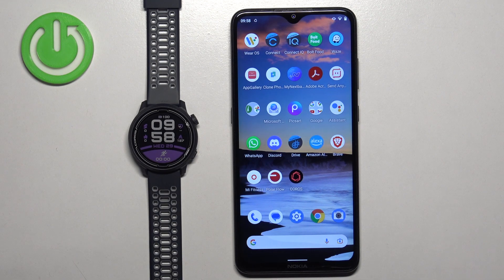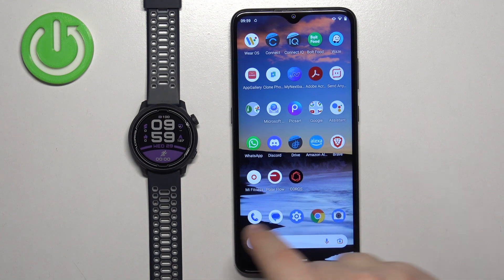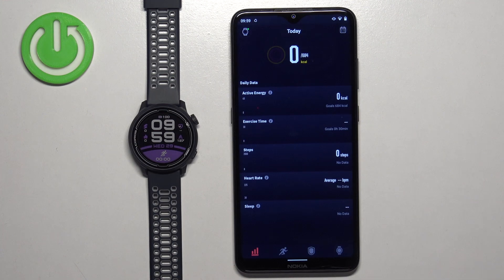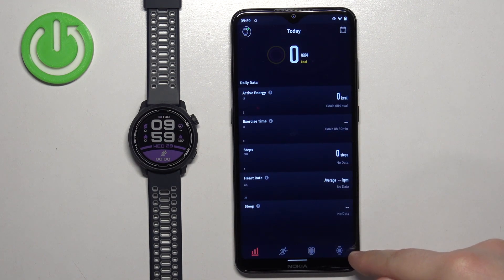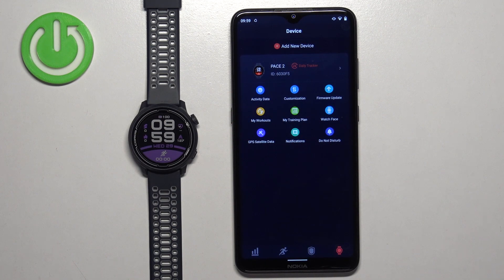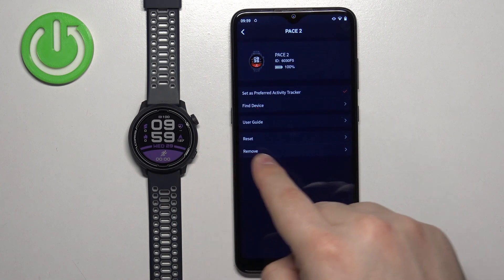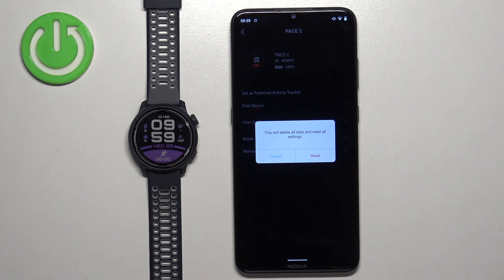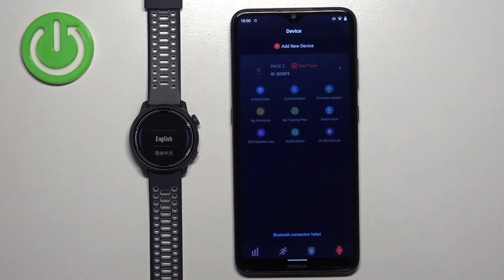How to Hard Reset Coros Pace 2 via Phone Application?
Are you experiencing issues with your Coros Pace 2 and need to perform a hard reset? In this video tutorial, we'll show you how to perform a hard reset on your Coros Pace 2 using the Coros phone application. We'll guide you through the process step-by-step, from accessing the device settings to initiating the hard reset. We'll also provide some helpful tips to ensure that you don't lose any important data or settings during the reset process. Whether you're experiencing software glitches or simply want to start fresh with your Coros Pace 2, this video will show you how to do it quickly and easily using the Coros phone app. So grab your phone and your Coros Pace 2 and let's get started!

How to Reset Coros Pace 2? How to Master Reset Coros Pace 2?